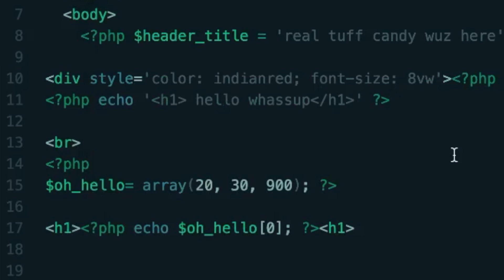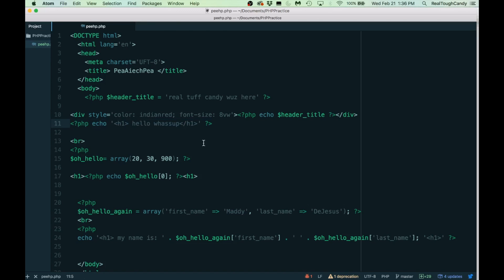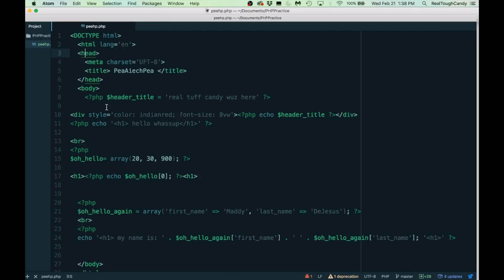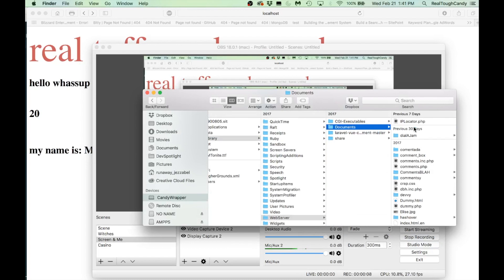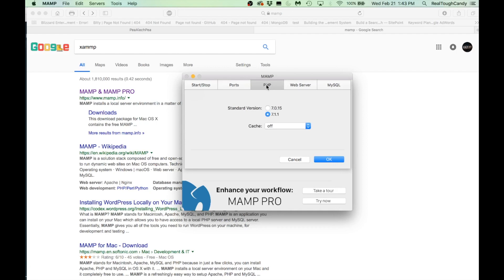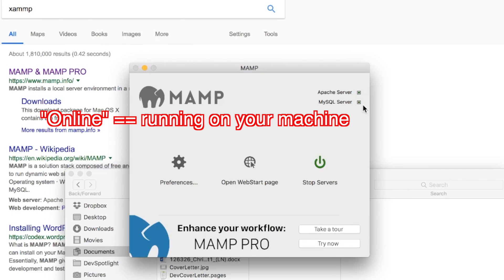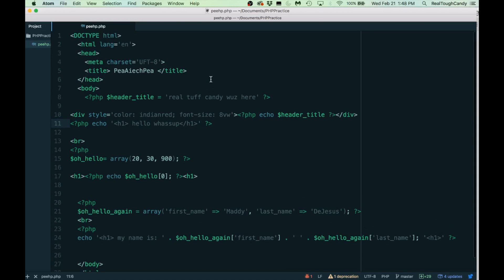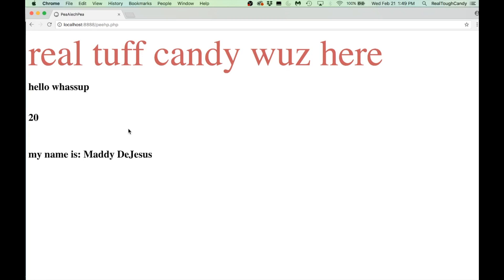How do I open a PHP file in my browser?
This was one of the first questions I had as an aspiring web developer. It's frustrating enough spending that first hour trying to figure out how to display a PHP file in your browser of choice, but after a few hours of continuous failure, you feel like throwing in the development towel altogether.

It's a bummer: Stack Overflow is filled with know-it-alls (who do, sadly and truly, know it all) who tell you to check the previous sad sacks who are in the same position as you, but their question just doesn't quite match your issue. YouTube is filled with half-hour videos that kind of answer your question...Kind of. The documentation is Greek to you, and you ain't Greek. Welcome to the world of a dev n00b.

In this video, I show you how to display your PHP files in the browser so you can develop fullstack PHP projects for the web.

Follow my instructions and you'll be well on your way to developing in PHP while able to view your results on a server that you create, right on your own machine, no Internet access necessary.